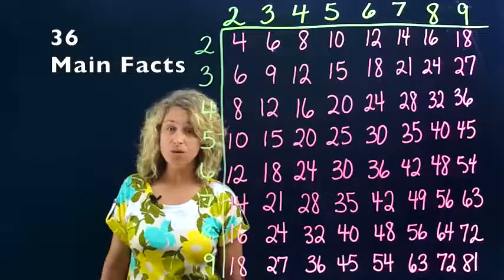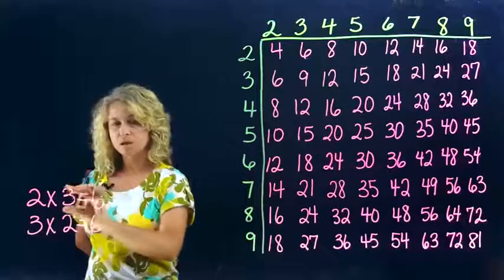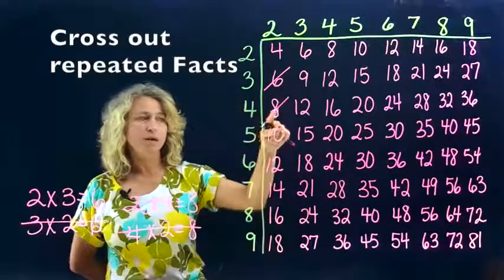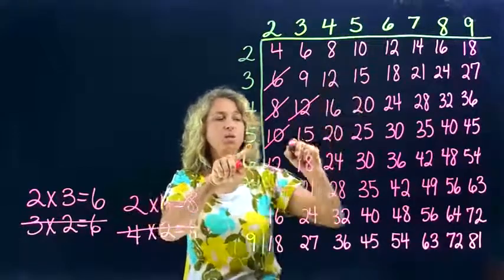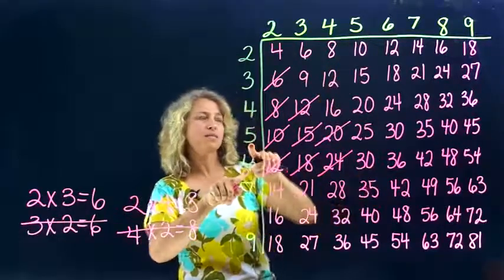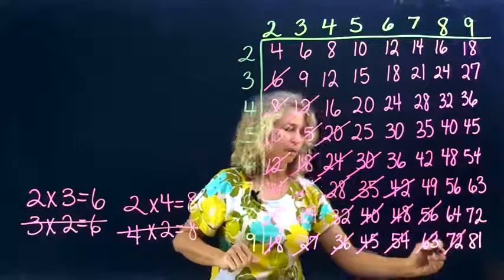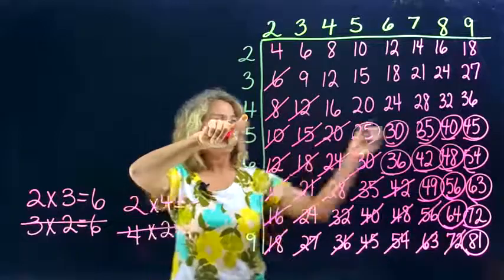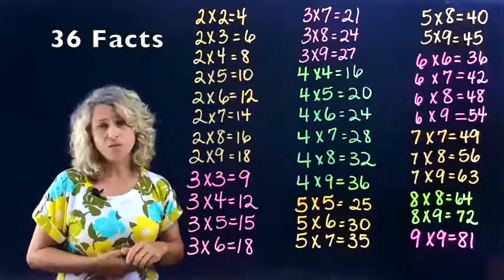36 Multiplication Facts You Need to Know Lightboard Video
This is for my students